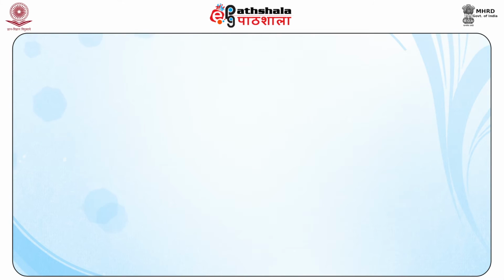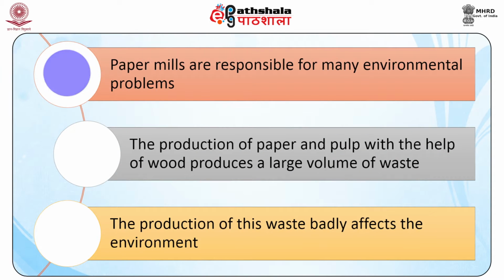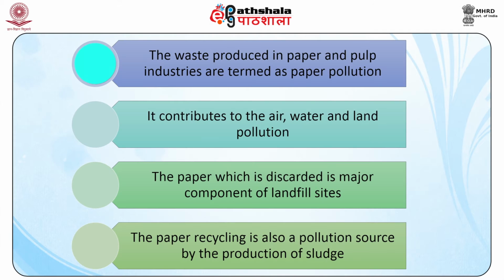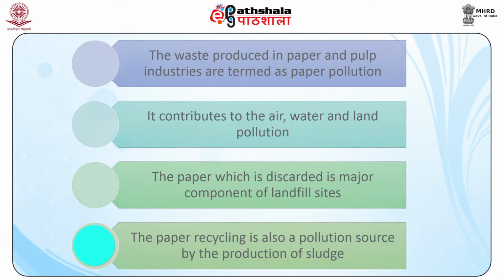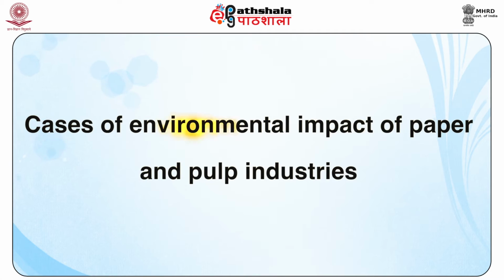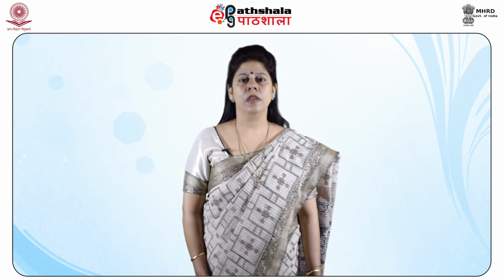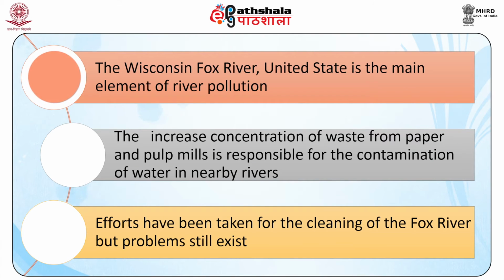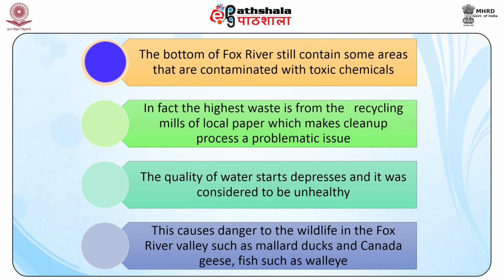Paper and Pulp Industries (CHE)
Subject:Chemistry
Paper:Environmental Chemistry
Content Writer : Dr. Ramesh Kumari, Dr. Vaishali Thakral